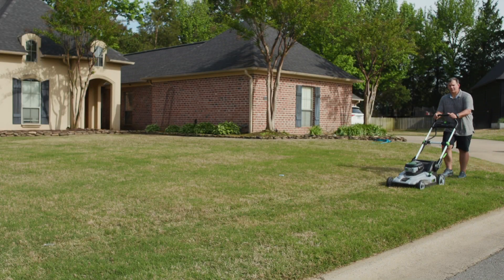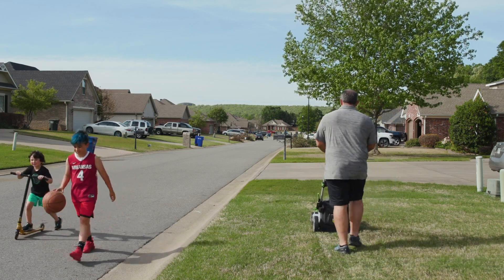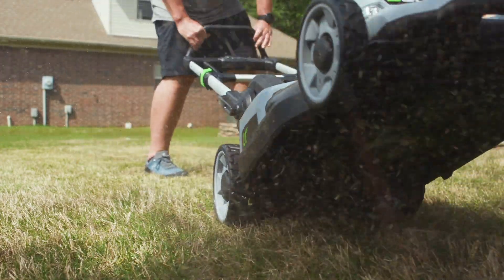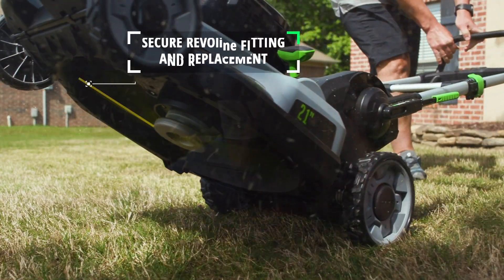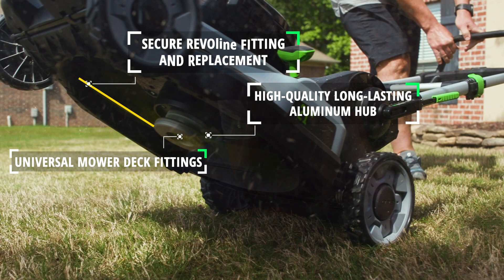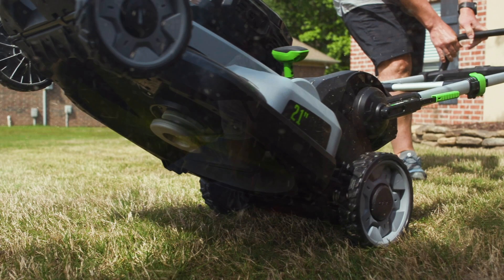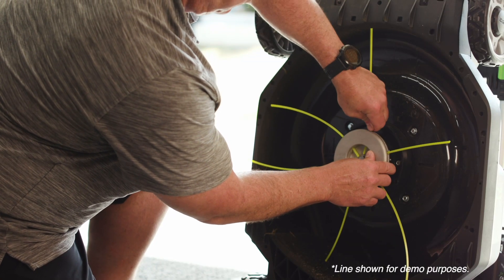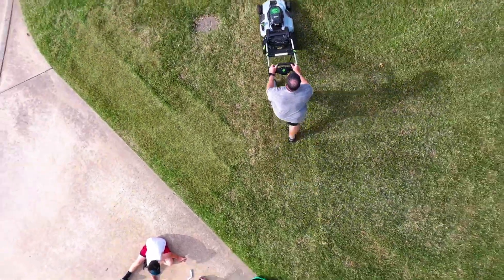BSC Neighborhood 1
REVO6 2.0 and REVOline...making SAFE memories!